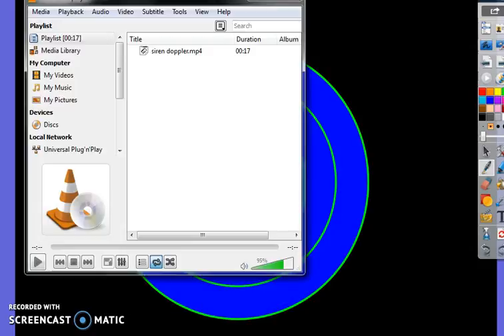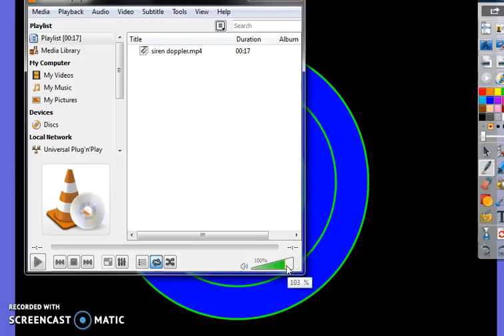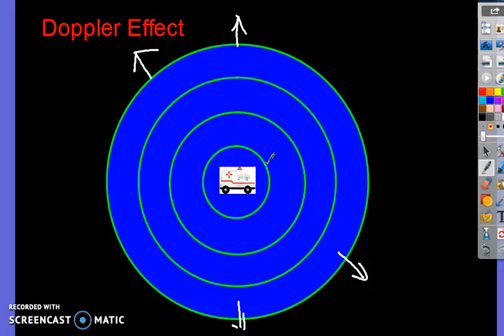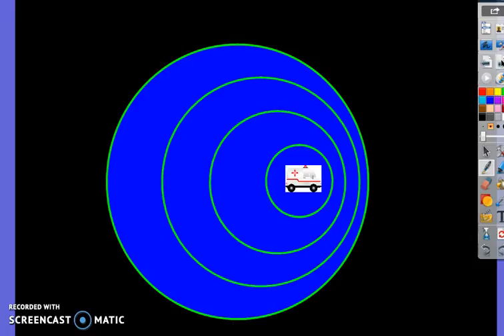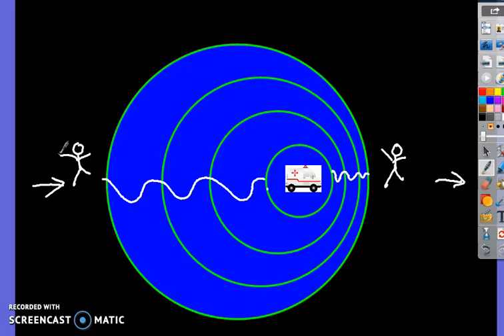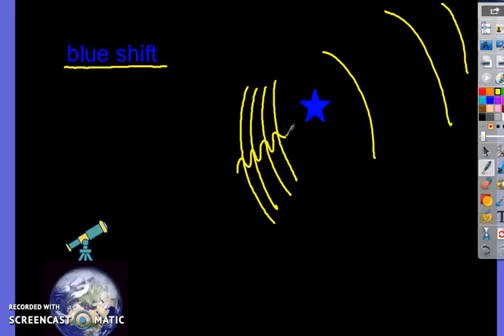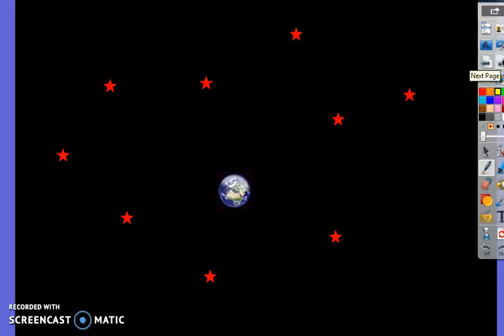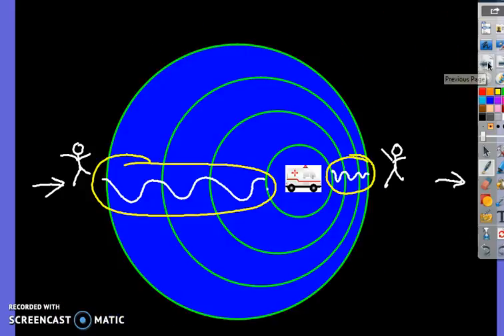Doppler Effect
The Doppler Effect -  4 questions (click 'show more').  Please answer in complete sentences.

1. How does the pitch of a sound change when the object is coming toward us and when it is moving away?
2.  Why is the sound different as the source  of the sound is travelling in the two different directions?
3.  How does the Doppler Effect change the way we see light as the source is moving toward us or away?
4.  What does all the stars in a "Red Shift" say about our universe??